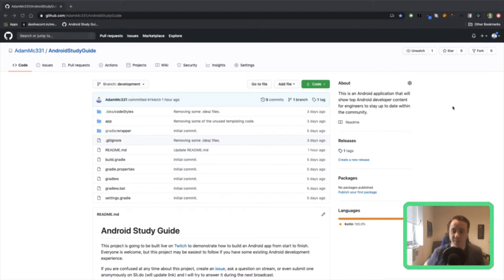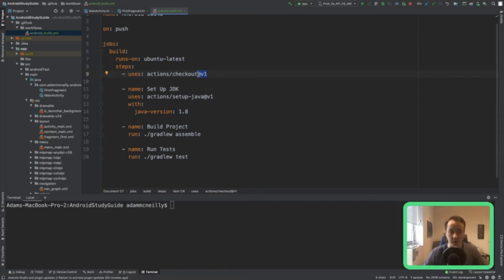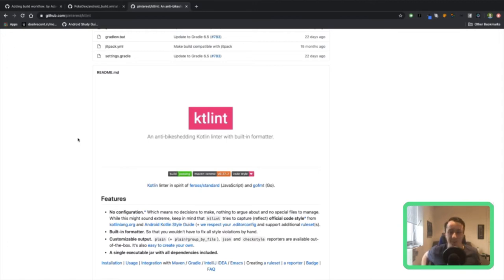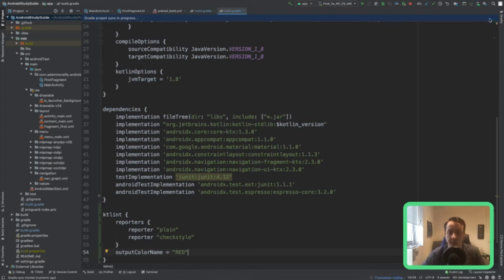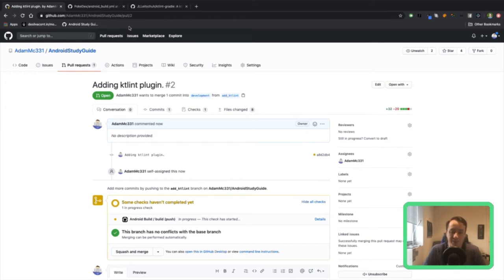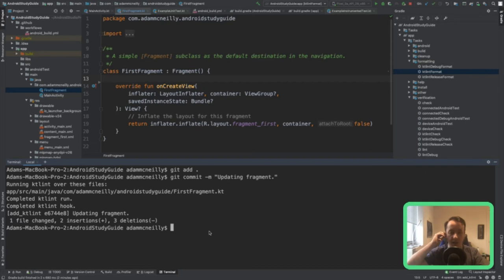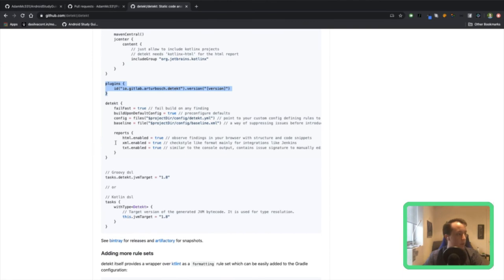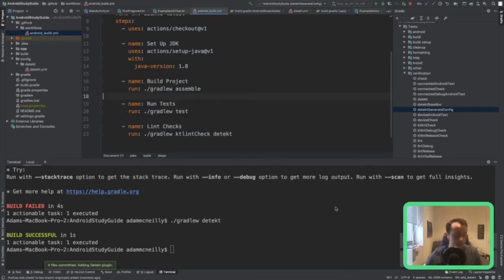Android Study Guide: Static Analysis And Continuous Integration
This is the first Android Study Guide Twitch stream where we setup the project, and tools to help us moving forward like Ktlint, Detekt, and GitHub Actions.